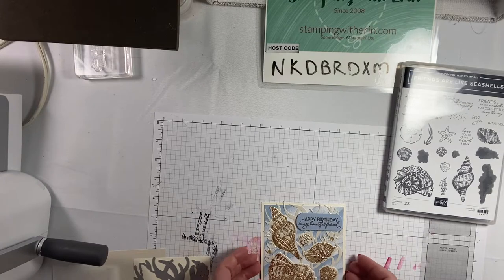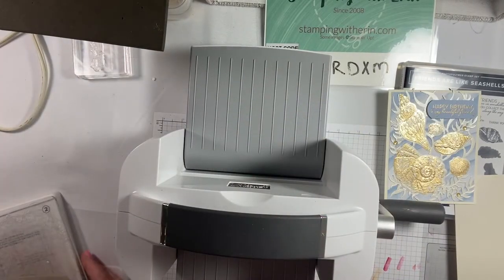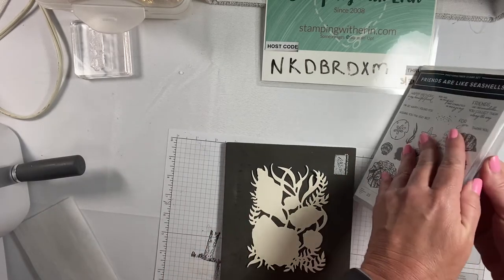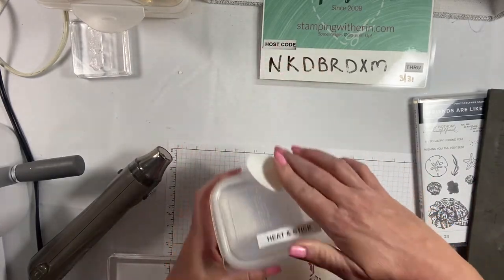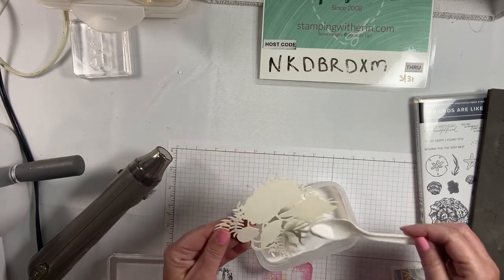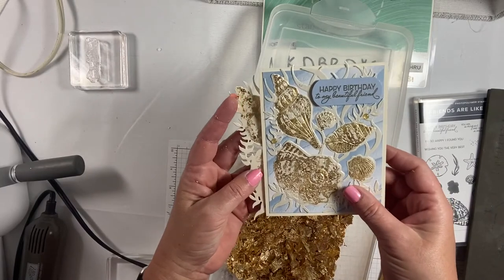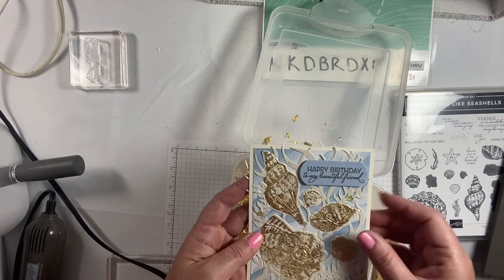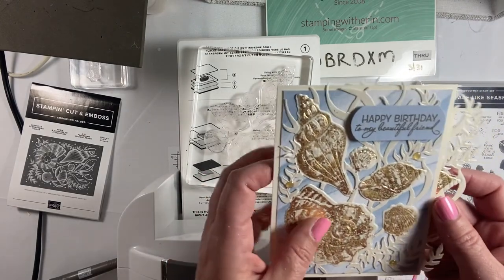Gilded Leafing on Seashells!